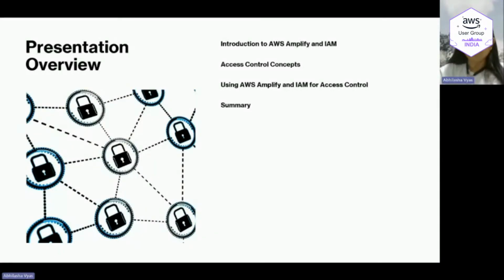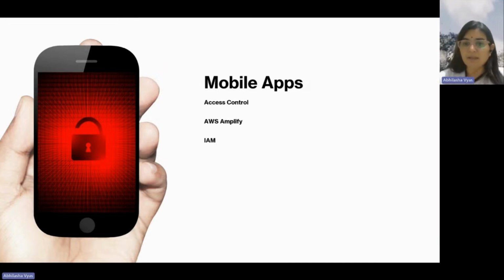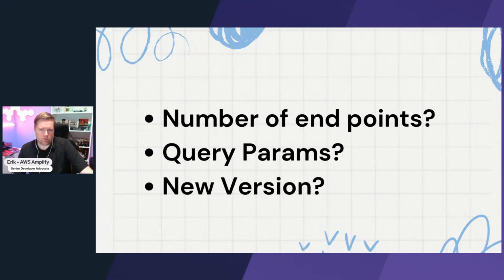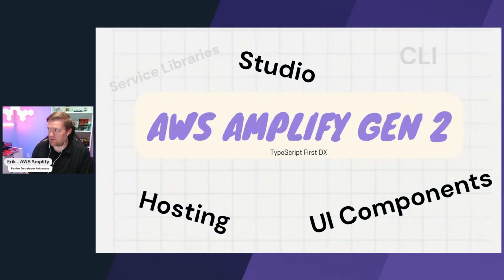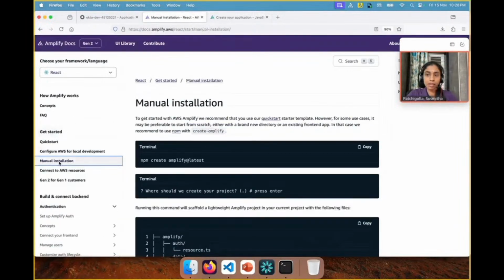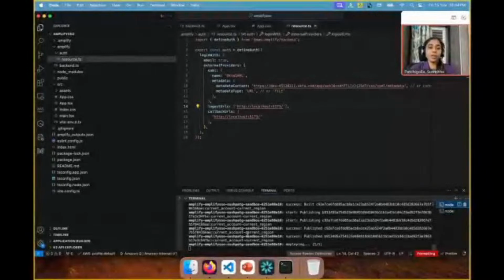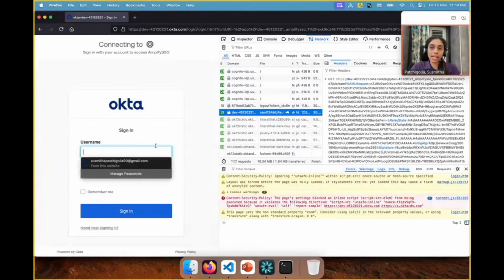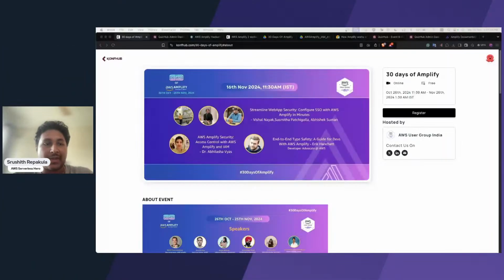30 Days of AWS Amplify: Week 3 - Web App Security, SSO and End-to-End Type Safety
Join in for week 3 of 30 Days of AWS Amplify.

Session 1: Streamline WebApp Security: Configure SSO with AWS Amplify.
Session 2: AWS Amplify Security: Access Control with AWS Amplify and IAM.
Session 3: End-to-End Type Safety: A Guide for Devs with AWS Amplify.